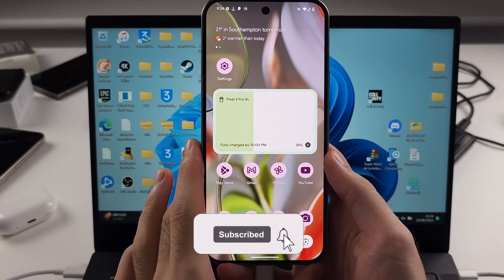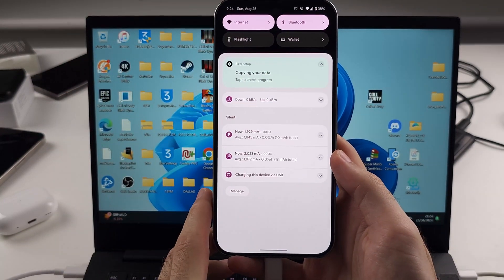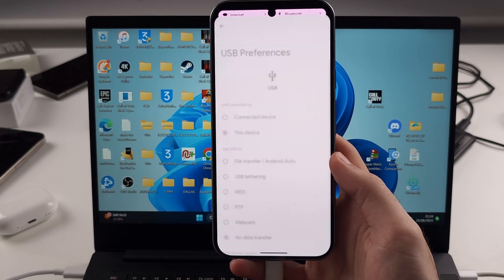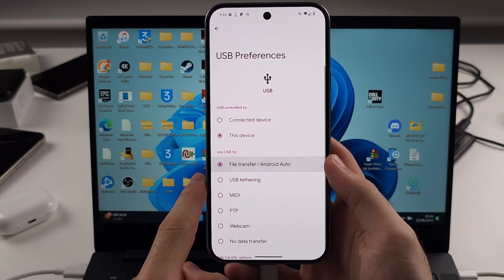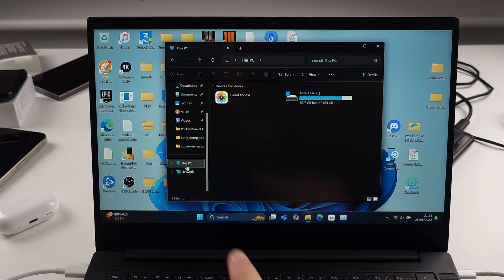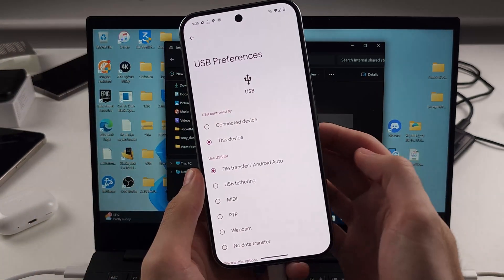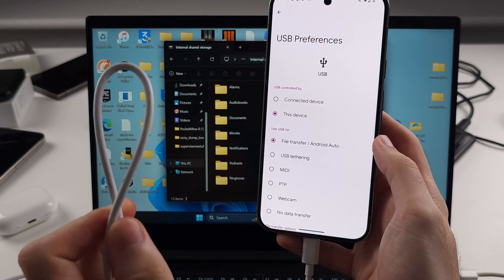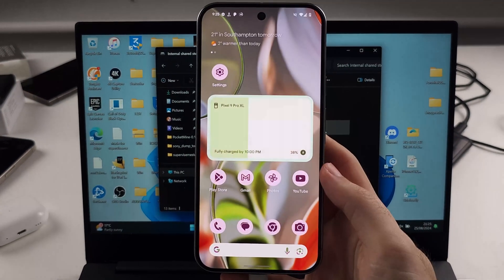Google Pixel 9 Pro (XL) Not Connecting to Computer? (SOLVED)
Welcome to our troubleshooting guide for the Google Pixel 9 Pro and Google Pixel 9 Pro XL! In this video, we’ll help you resolve the issue of your Google Pixel 9 Pro not connecting to a computer. We’ll cover common problems and provide step-by-step solutions to ensure your device connects smoothly. Whether it’s a driver issue, USB settings, or something else, follow along to get your Google Pixel 9 Pro or Google Pixel 9 Pro XL connected in no time!